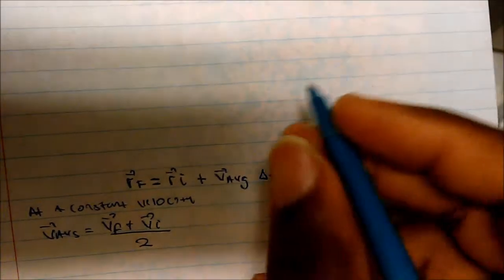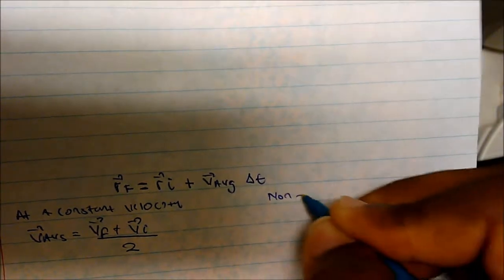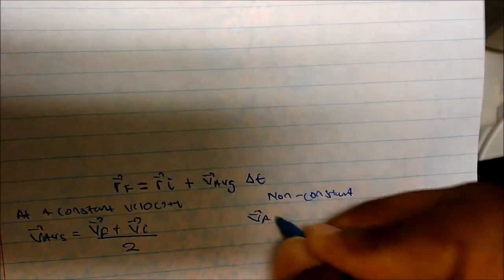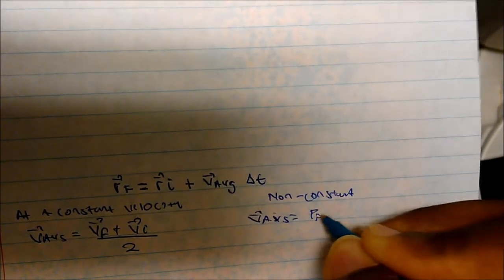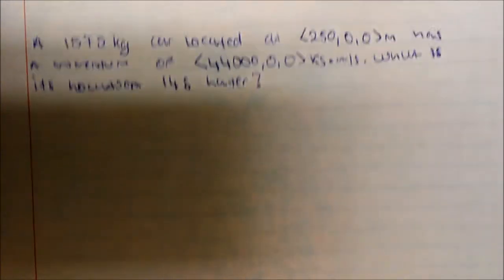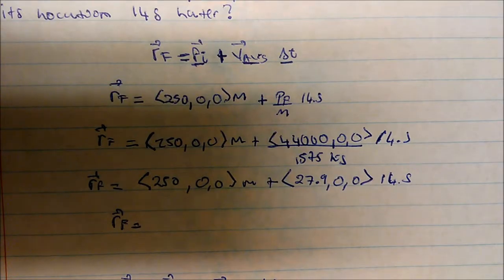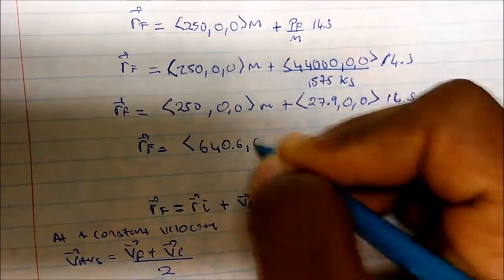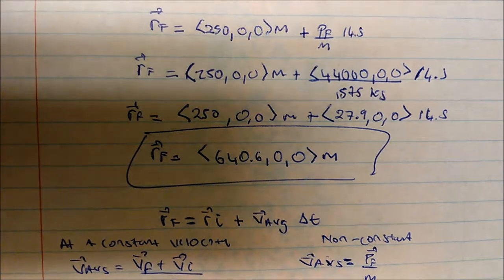Updating Position From Momentum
This video puts emphasis on updating a position from a corresponding momentum.